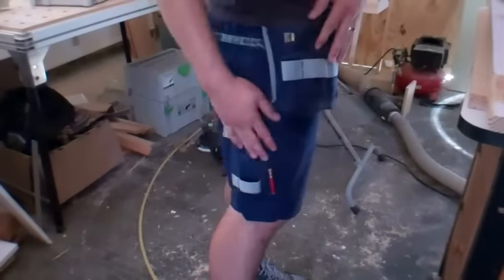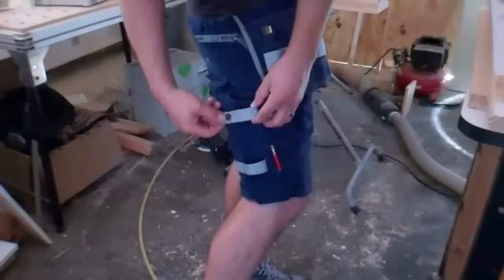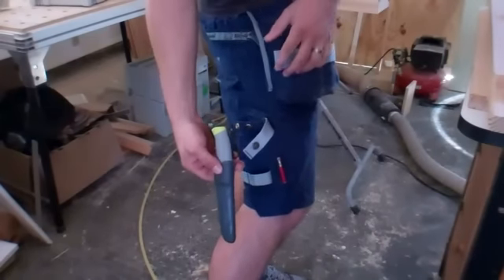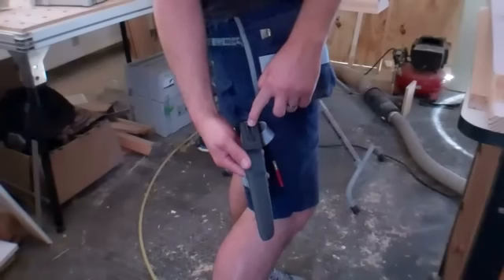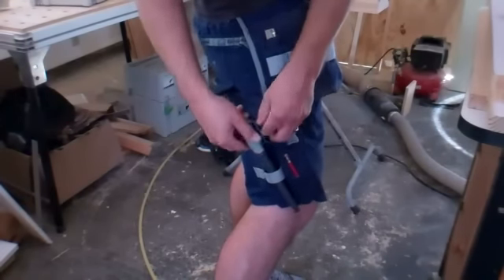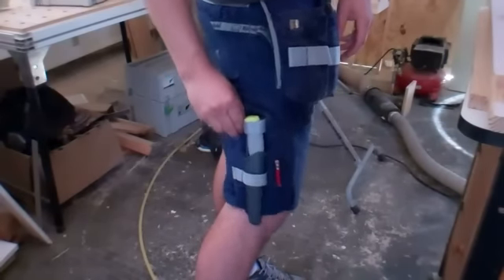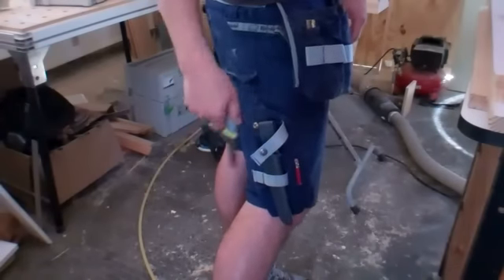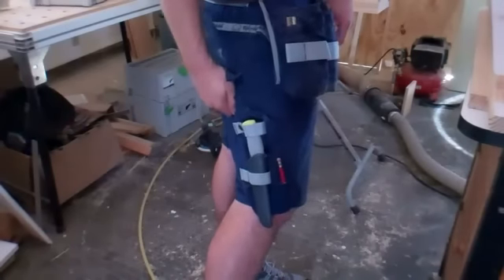Bjornklader Shorts & Morakniv.mp4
A quick look at my favorite feature of the Bjornklader workwear